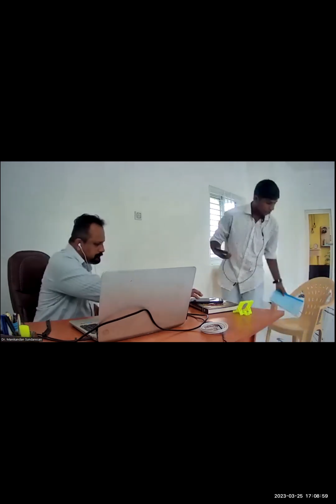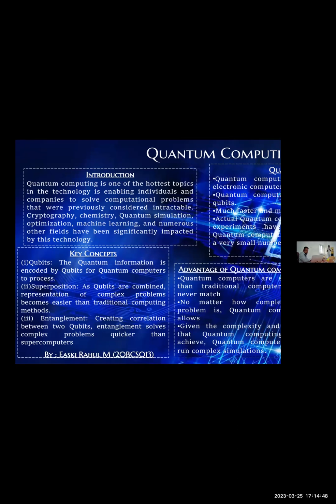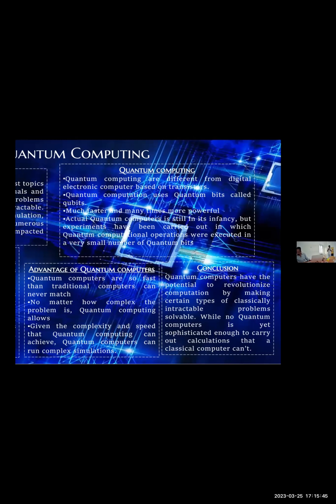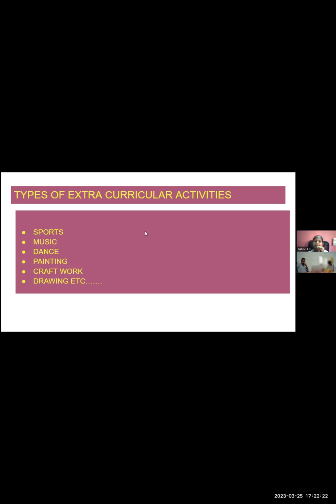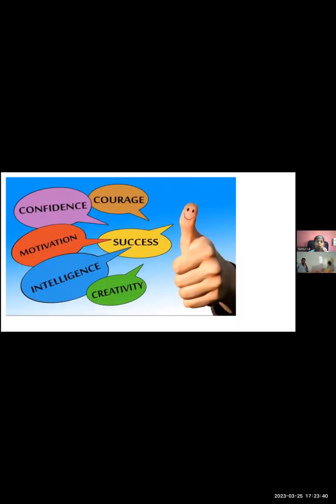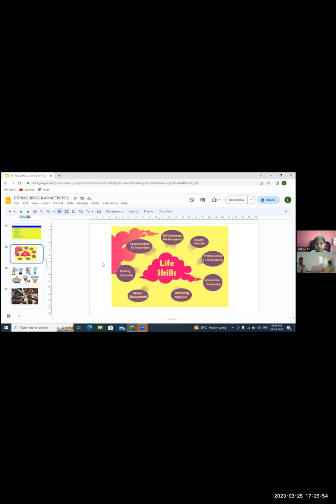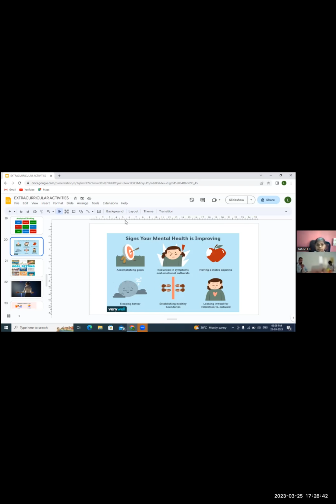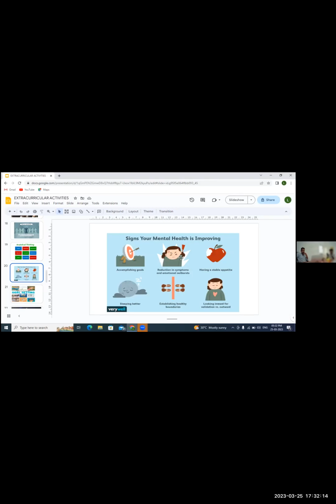Distinctive Presentations and Case Study Analysis | Pt1 | MS Evening Session #1066 | March 25th 2023